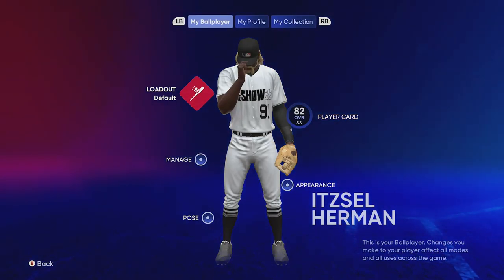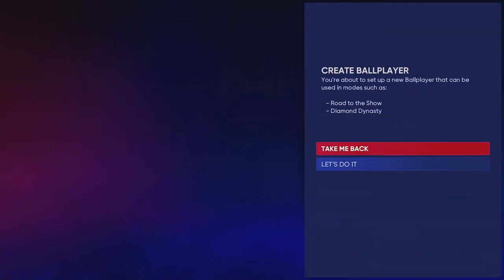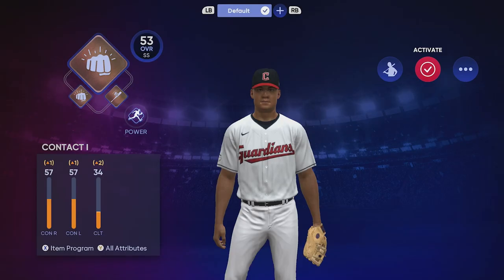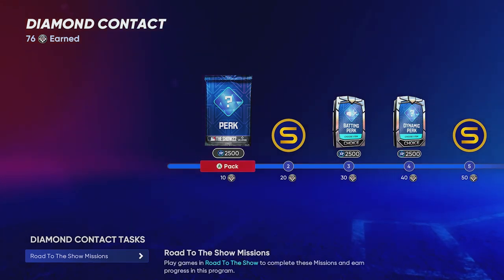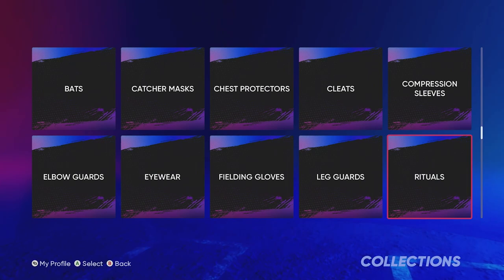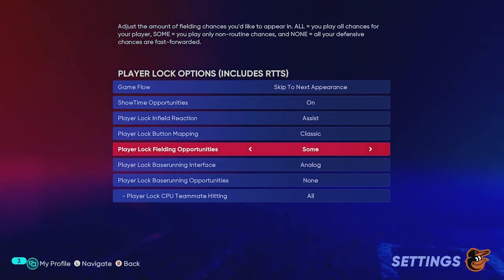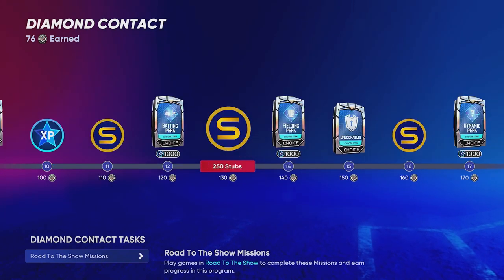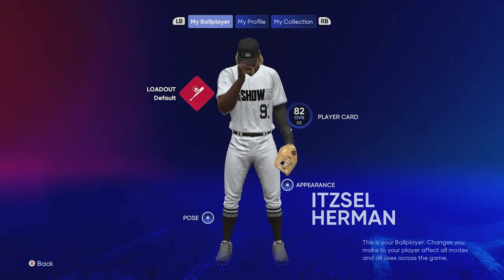HOW TO GET A FREE 99 OVERALL PLAYER IN MLB THE SHOW 22 DIAMOND DYNASTY!!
In this video I will be showing you how to get your CAP to a 99 overall! This card will be the best in the game for a while in MLB the show 22 and you're going to want to take advantage of it!

LOVE FANTASY SPORTS?
Check out and download the Underdog Fantasy app! Includes daily drafts and parlay pickem slips (location may very). 👇